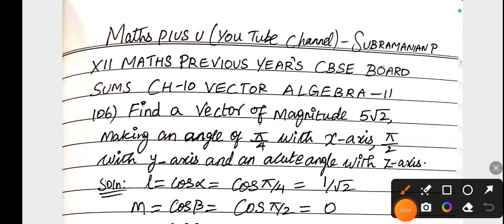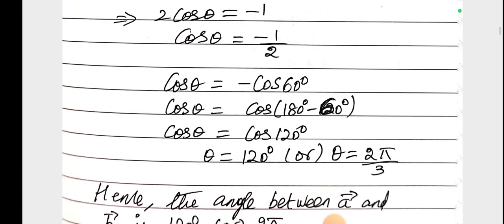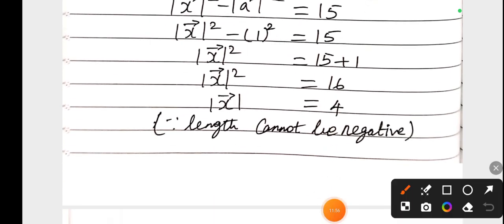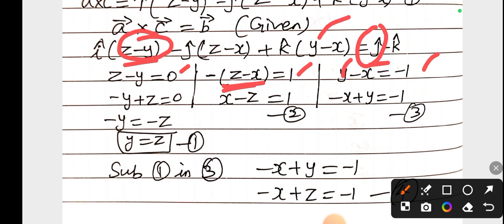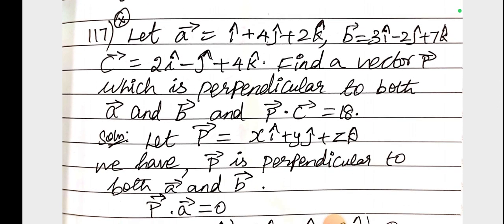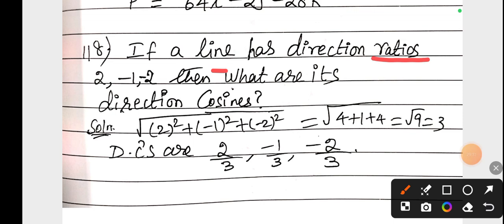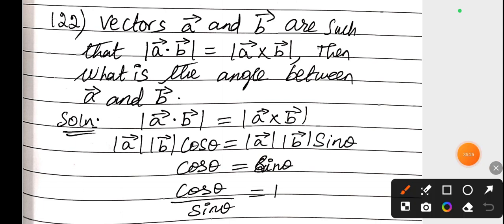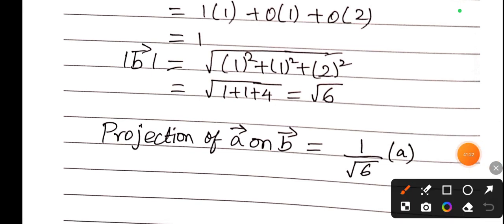CLASS 12 MATHEMATICS (041) CH 10 VECTOR ALGEBRA BOARD EXAM SUMS -11 WORKSHEET Q.106 - 128